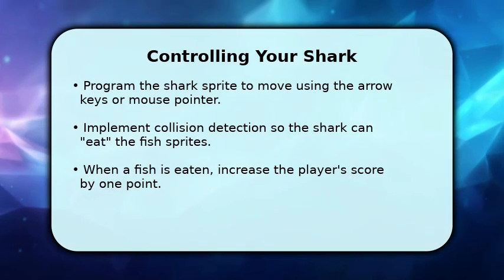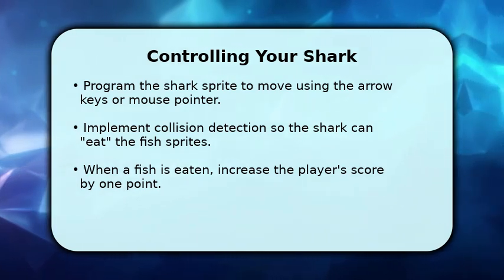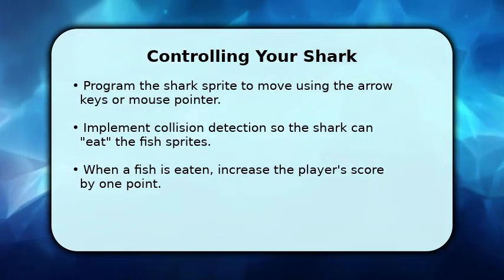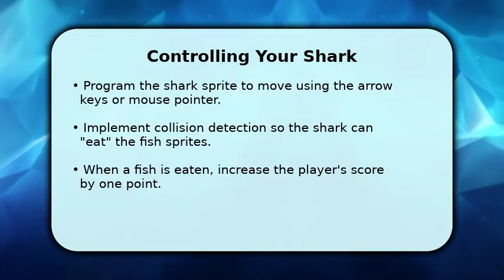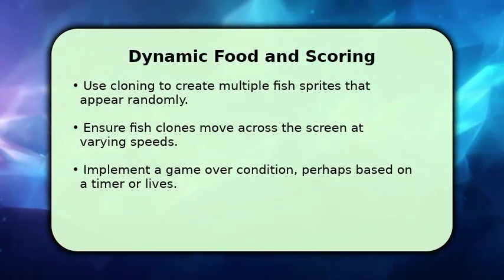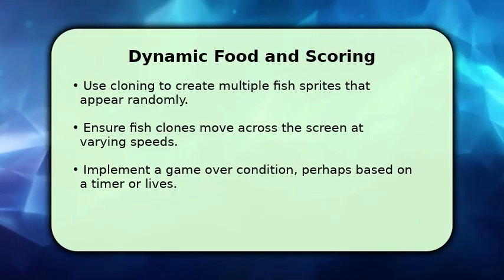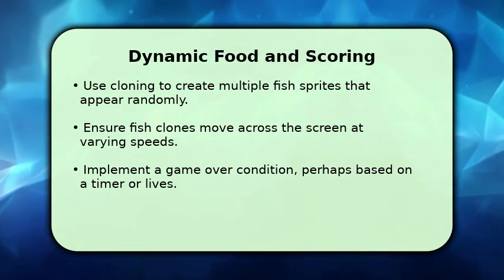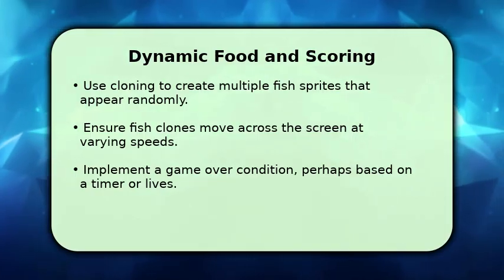How to Make Hungry Shark in Scratch (Full Guide)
▸ (v) Learn how to create the popular game Hungry Shark using Scratch programming language. This tutorial covers the basics of creating a game, adding animations and sound effects, and more. By following this guide, you'll be able to make your own version of Hungry Shark.